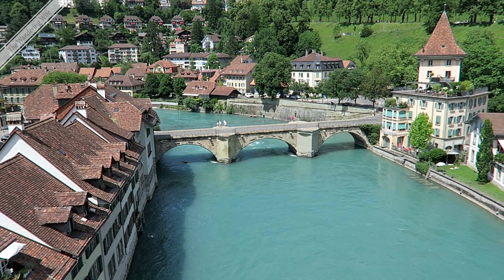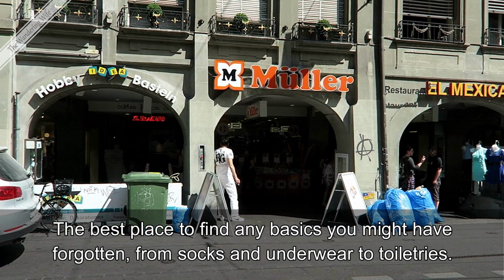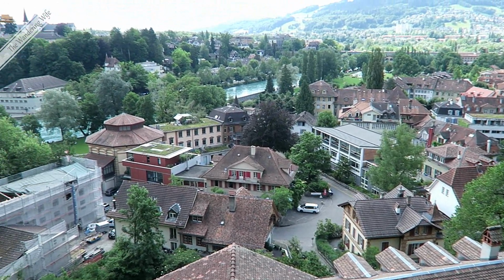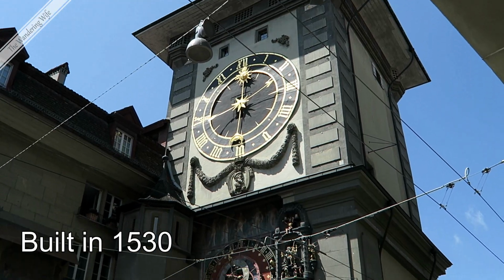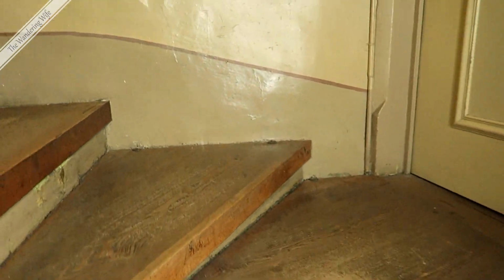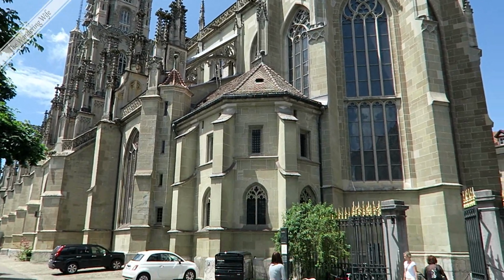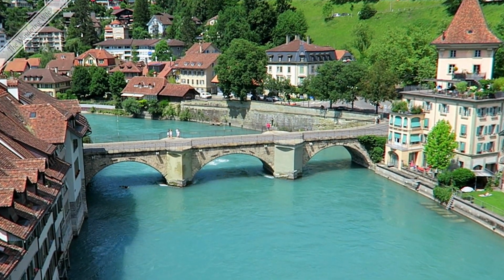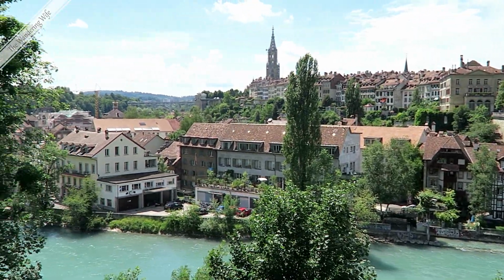🇨🇭 SWITZERLAND: The Swiss Capital of Bern 🐻 | TRAVEL VLOG #0065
BERN, SWITZERLAND: The Swiss Capital of Bern | TRAVEL VLOG

In 1983, the historic old town of Bern became a UNESCO World Heritage Site. Bern is ranked among the world’s top ten cities for the best quality of life, and after my visit, I can see why. It's Switzerland's capital and the fourth largest city, but it has a quaint, old medieval feel and beautiful views along the river that meanders through it. Bern's city symbol is the bear, and they have a popular park with live bears right on the river. Of course, I had to see them!